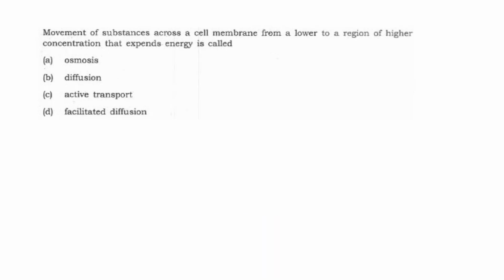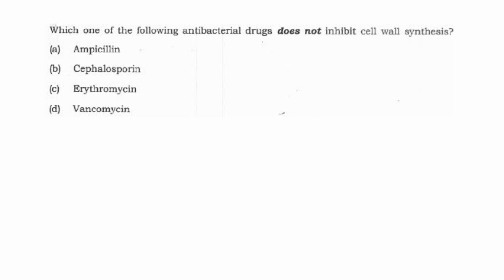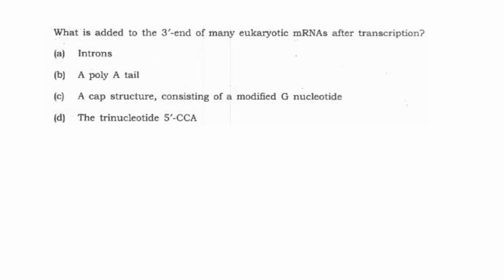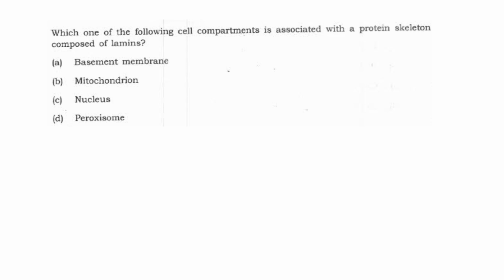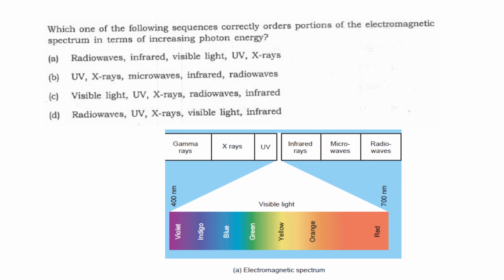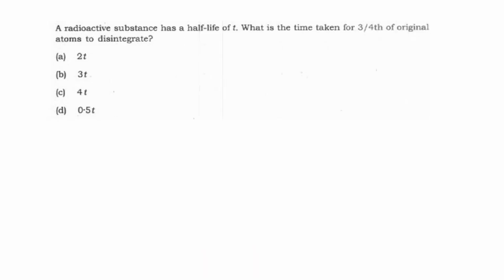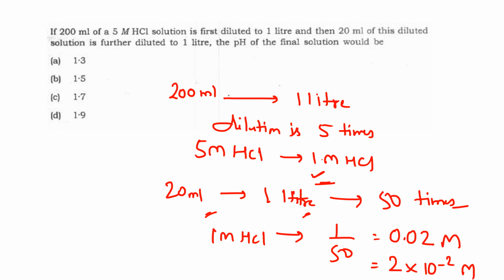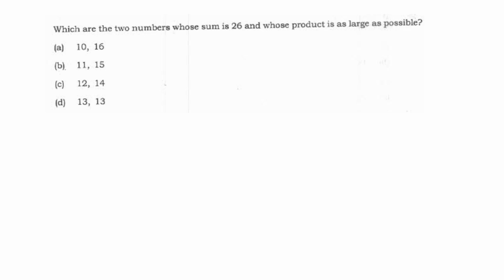JNU MSc Life Science 2018 Paper Part A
JNU offers MSc Life Science program. Admission to this program is through JNUEE. This video discuss the 2018 question paper with detailed explanation.

JNUEE 2018 MSc Entrance  Exam